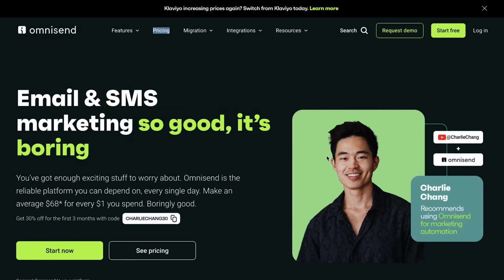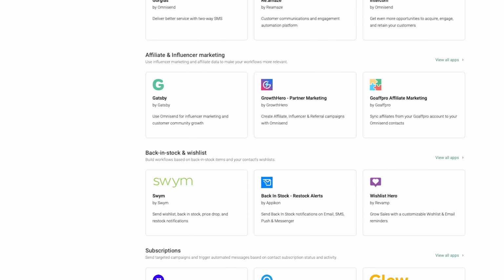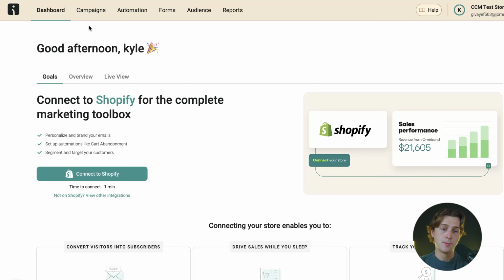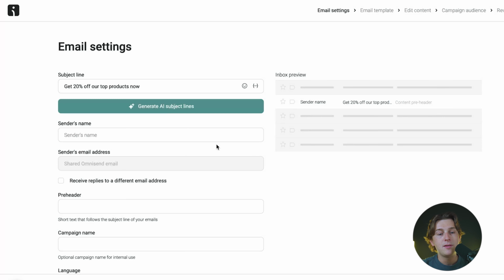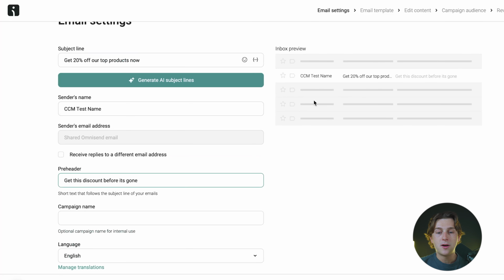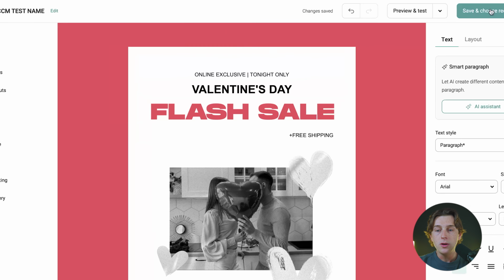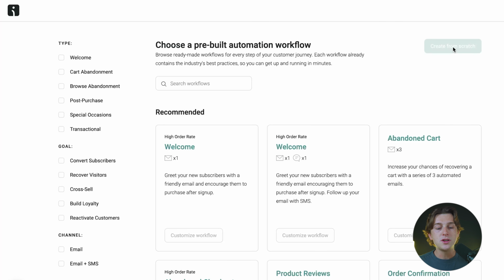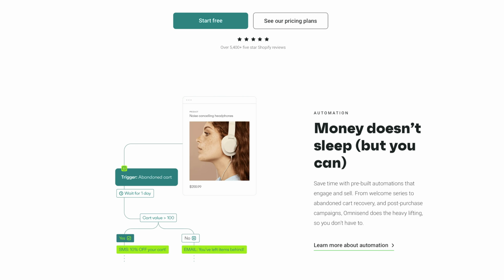Omnisend Review: Best Email & SMS Marketing Tool for E-Commerce?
In this video, I go over Omnisend, a powerful e-commerce marketing platform that combines email, SMS, and automation to help online businesses increase sales. I'll break down its key features, including its drag-and-drop editor, advanced automation workflows, and seamless integrations with platforms like Shopify, WooCommerce, and Magento. Plus, I'll cover pricing plans, from the free tier to the Pro plan, so you can decide if Omnisend is the right fit for your business.

Our favorite business must-haves:
💳 Best business credit cards:

Be sure to watch this video until the end because I'll show you how Omnisend stands out from other marketing tools. With its multi-channel approach, it goes beyond email by integrating SMS, push notifications, and dynamic segmentation, allowing you to target customers more effectively. I'll also walk you through setting up your first campaign so you can start automating your marketing and increasing conversions right away.

Omnisend is designed for e-commerce businesses looking to simplify their marketing while maximizing results. It offers pre-built automation workflows, A/B testing, and real-time analytics to optimize your campaigns. Whether you're a small store owner or running a large-scale operation, Omnisend helps you create personalized marketing experiences that drive more revenue. Watch the full review to see how it can transform your business!

– Kyle

Timeline:
0:00 - Introduction
1:24 - A Few Points To Consider
3:33 - Create Email Campaign
7:23 - Automation Features
8:04 - Audience Tab
8:22 - Pricing
9:24 - Conclusion